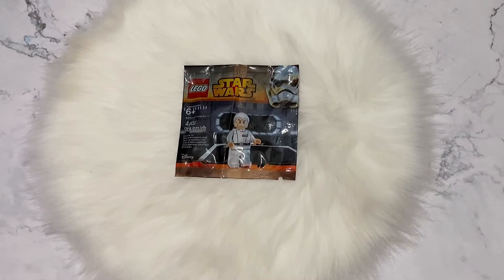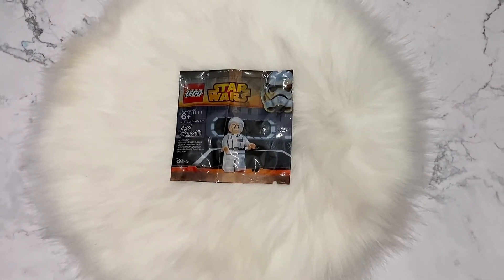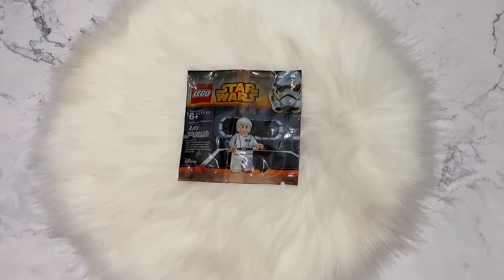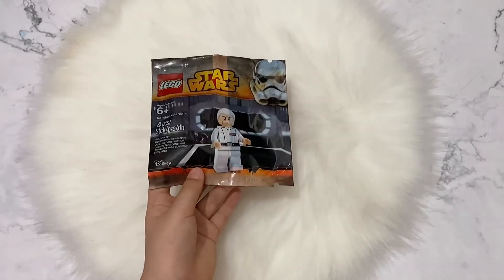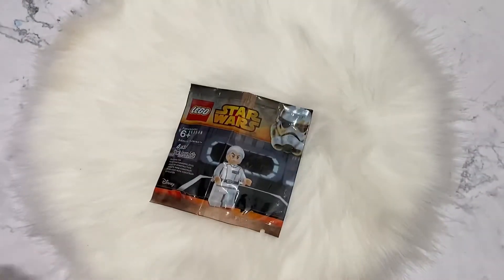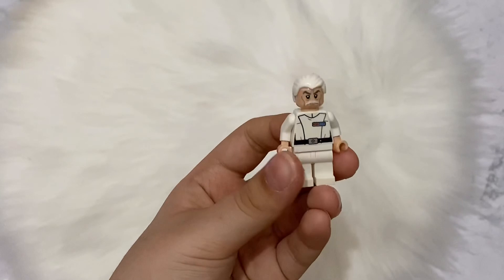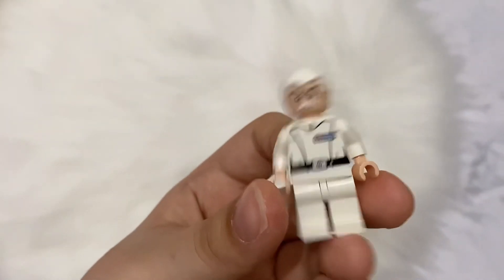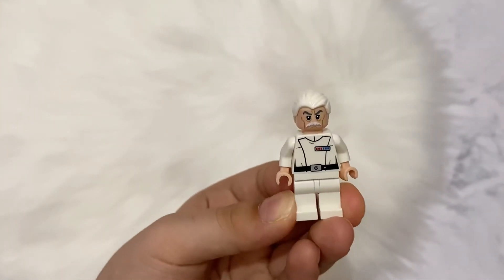LEGO Star Wars Admiral Yularen Minifigure #5002947 - Unwrapping | Lego Is My Name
Unwrapping Lego Star Wars Admiral Yularen Minifigure
- Code: 5002947
- Condition: MISP
- Rarity: RARE

Musician: Rook1e